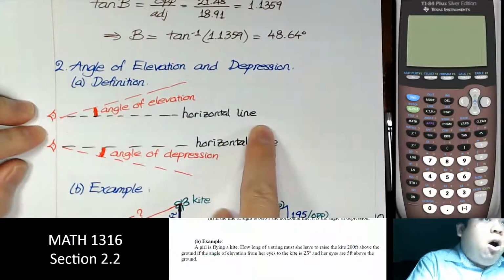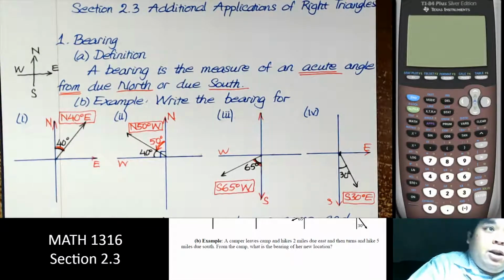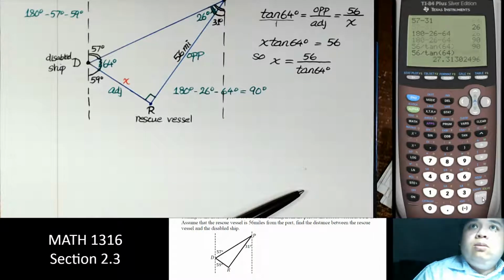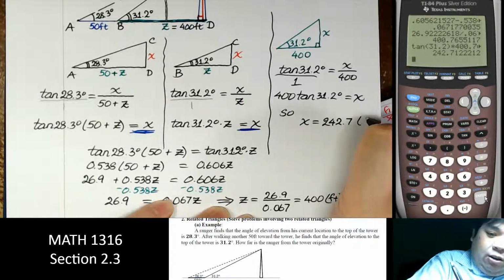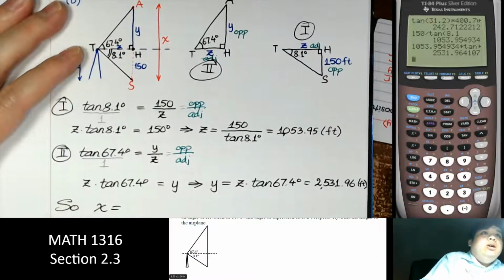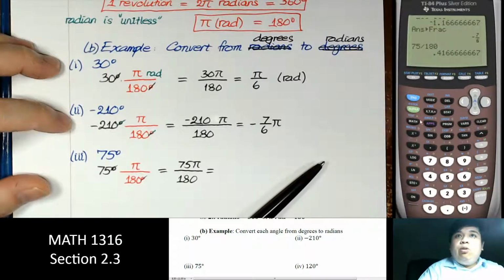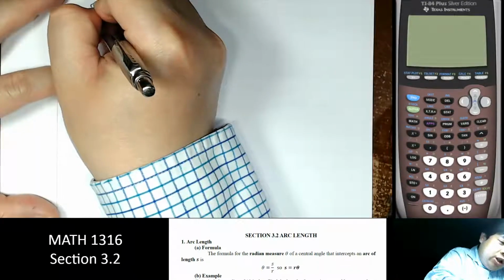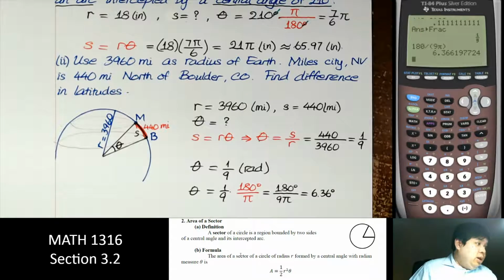Trigonometry - Day 5